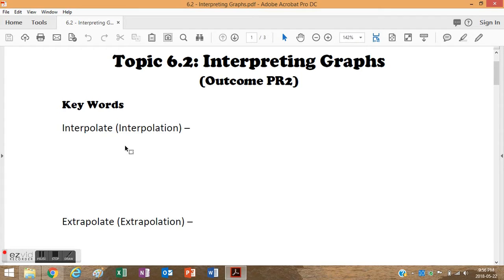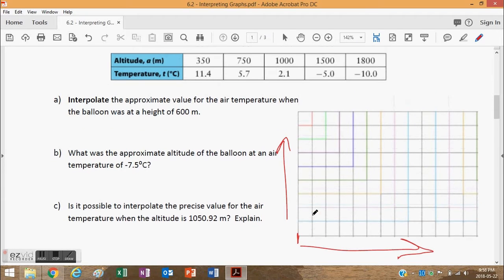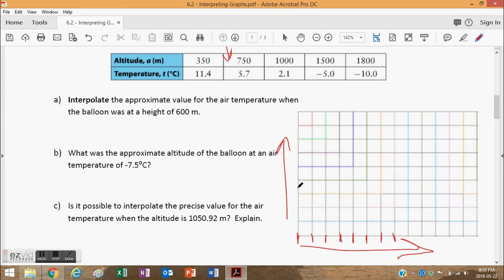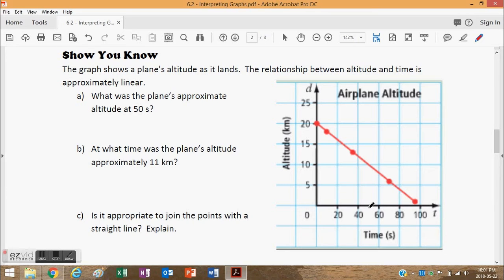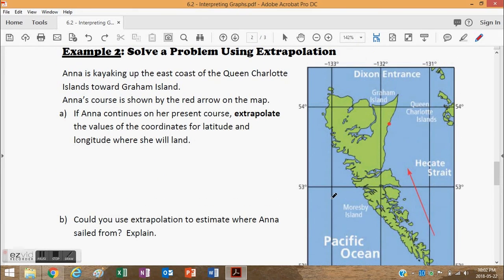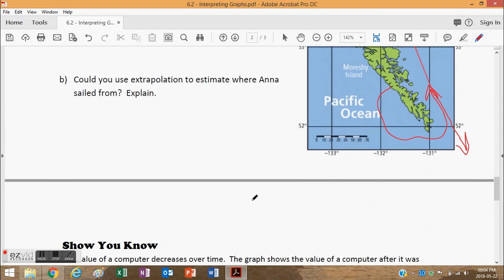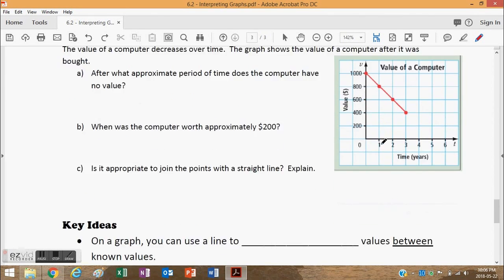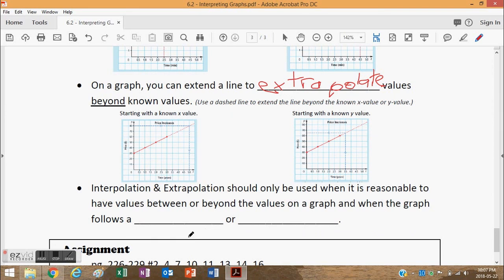Chapter 6.2 (Math 9)